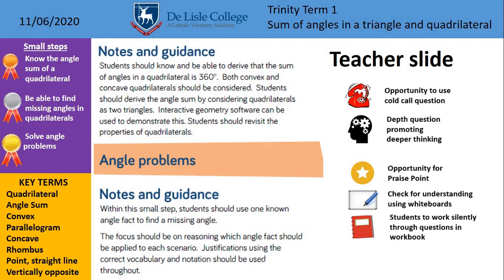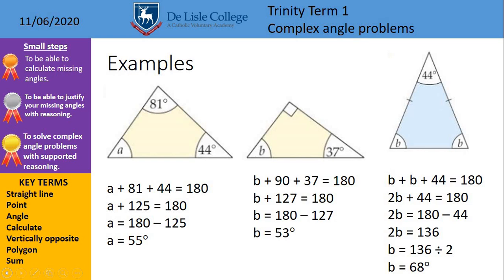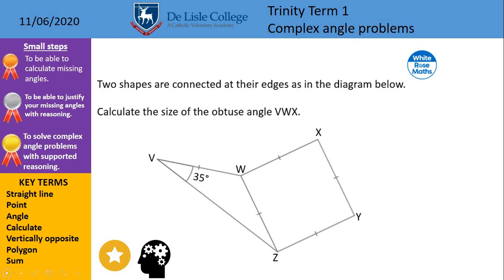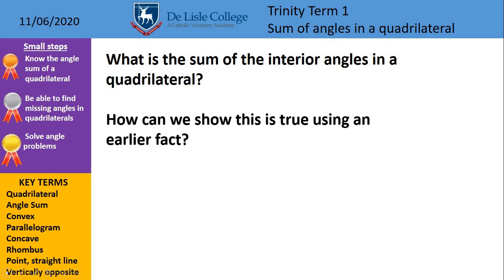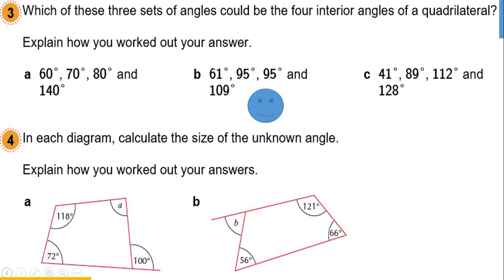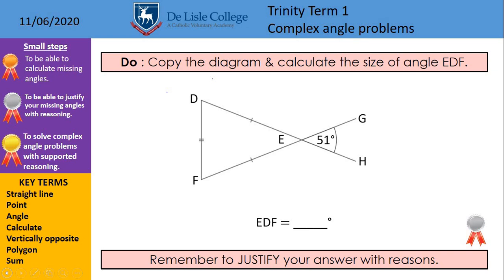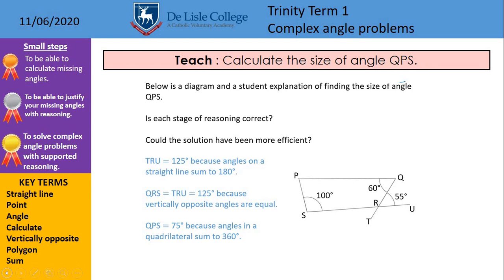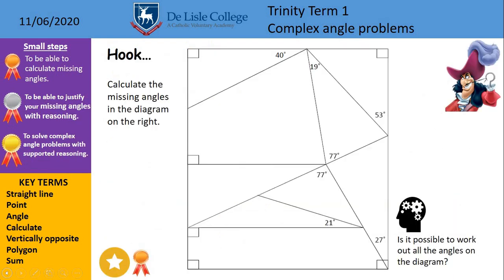Topic 2 - Sum of Angles in Triangle and Quadrilateral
Year 7
Pentecost 1 - Geometric Reasoning